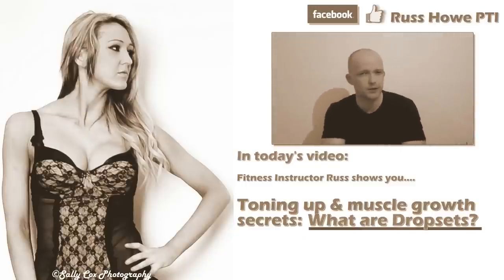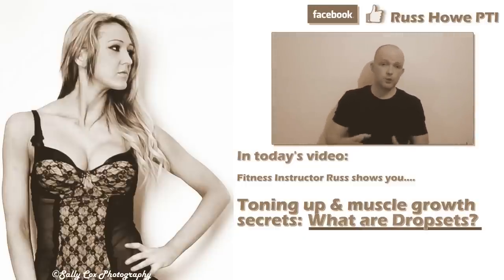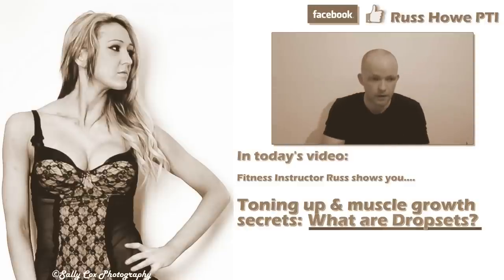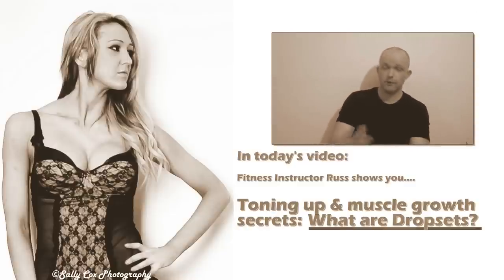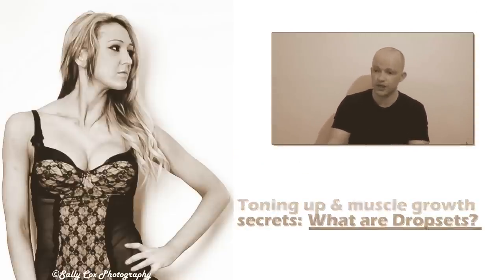How To Perform Dropsets (Fitness Instructor Explains)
'Like' Dropsets are a fantastic way to increase both muscle size and tone FAST. Performing them in a workout is an excellent way to increase strength and size. Widely underused by the majority of gym users, dropsets are allow you to build an impressive amount of new muscle doing exercises you probably already do in your normal gym routine.

Dropsets (a.k.a. pyramid sets and tri-sets) allow you to max out a particular muscle group, i.e. biceps or triceps, and can be used as an exercise for both building muscle as well a toning up a particular body part you wish to focus on - fast! They work best when not used in every single gym session, to keep the body guessing, and in today's video Fitness Instructor Russ Howe explains exactly how to perform a dropset - including which muscles work best with this exercise program and what common mistakes to avoid.